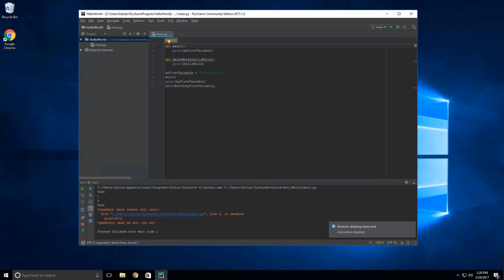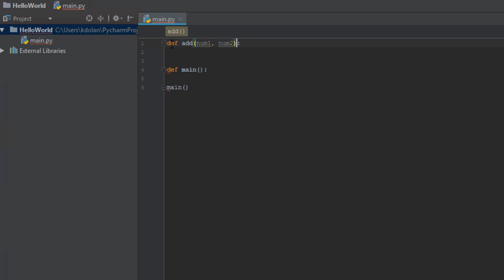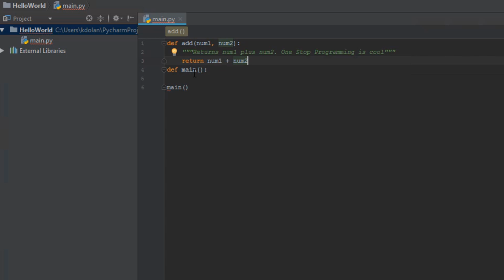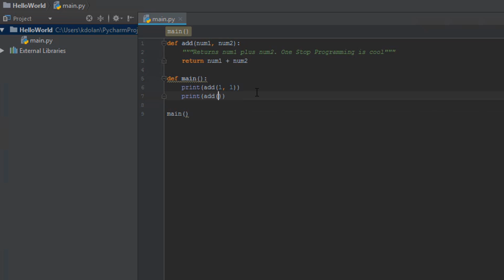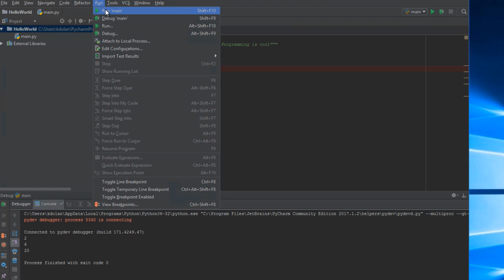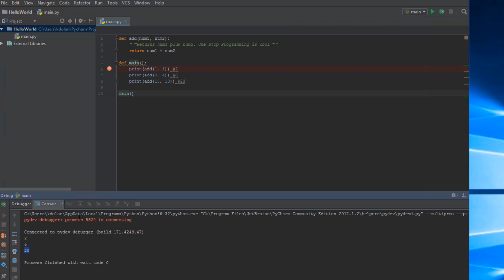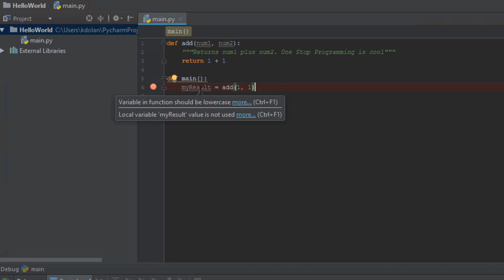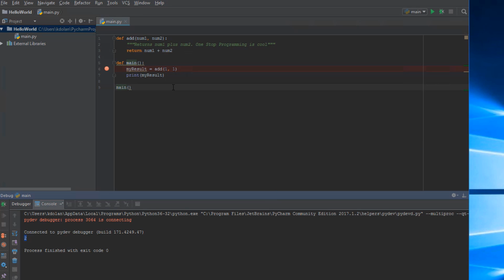Python Beginner Tutorial 3 - Function Return Values and Debugging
This tutorial covers declaring functions with multiple arguments, functions that return values, and an introduction to debugging using the PyCharm IDE. After watching this video you should be able to define the subtraction, multiply, and divide functions on your own for building our calculator app.